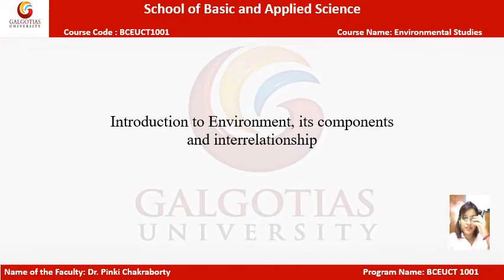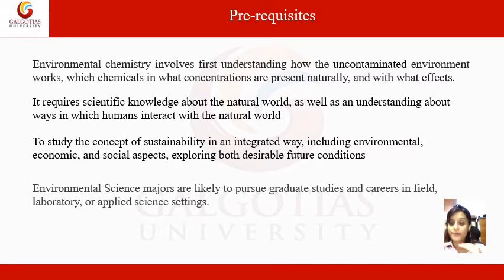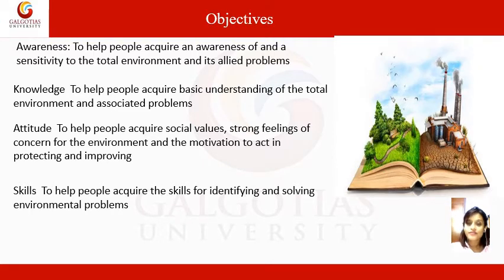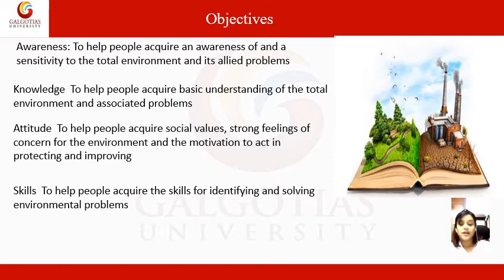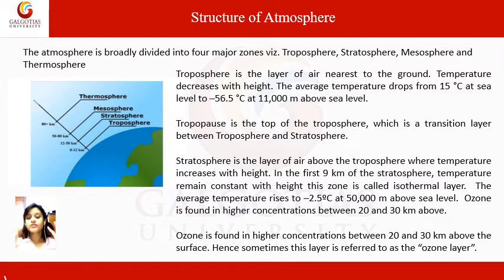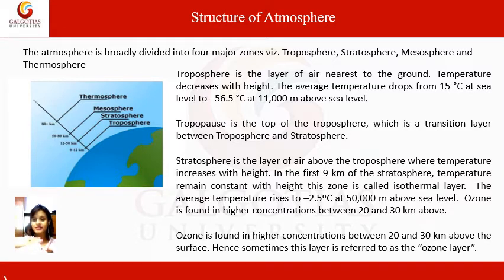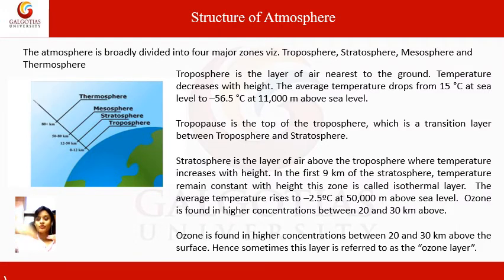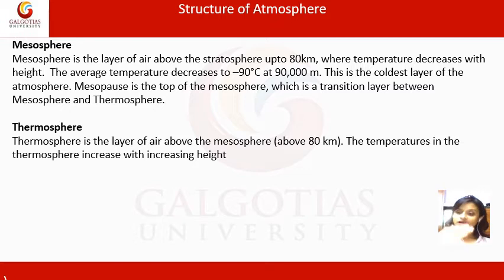Dr Pinki, BCEUCT1001, Environmental Studies: Environment - its Components & Interrelationship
Environment - its Components & Interrelationship